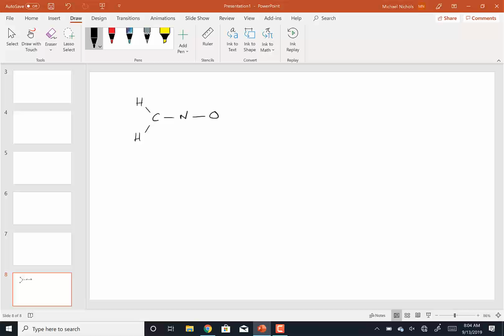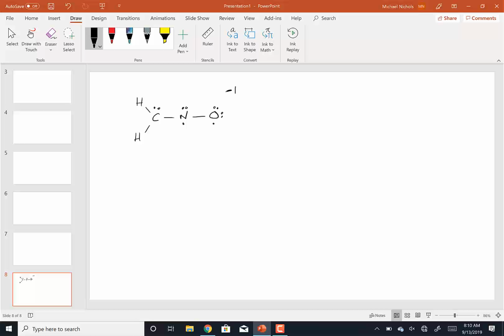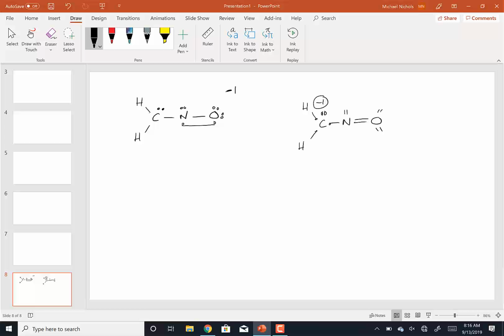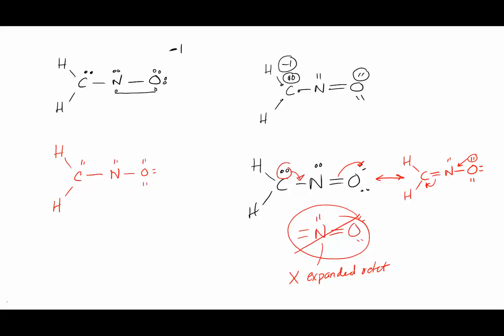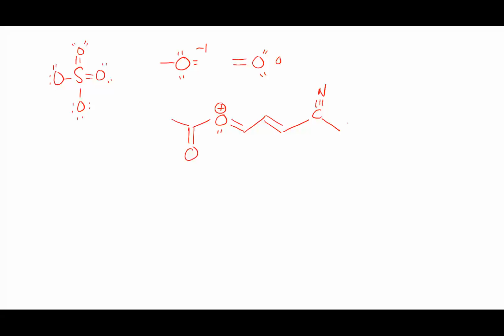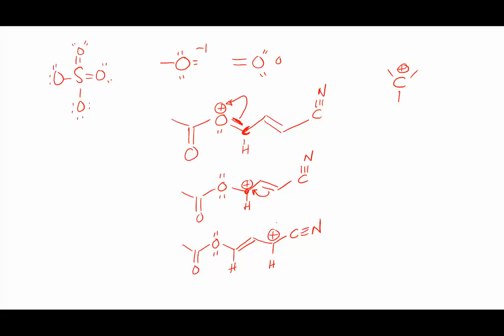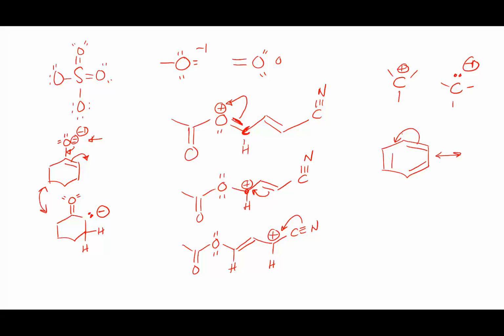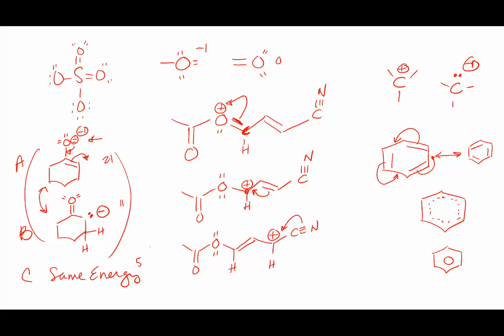Lecture Video Sept 13 2019 8 am